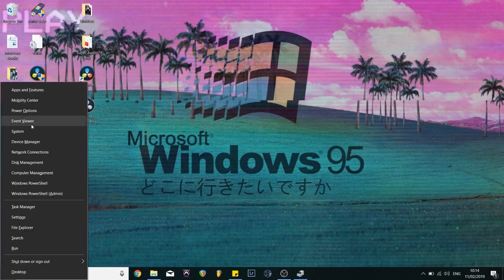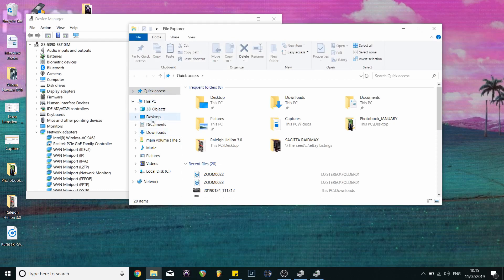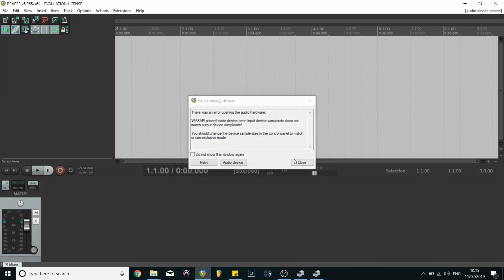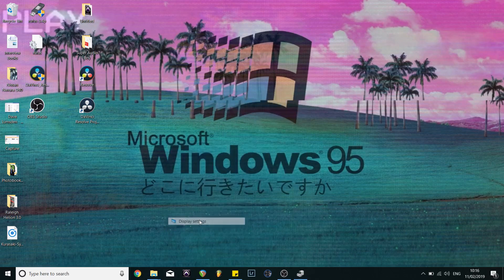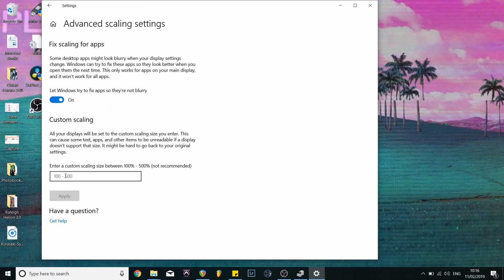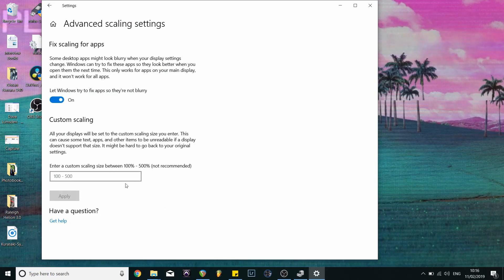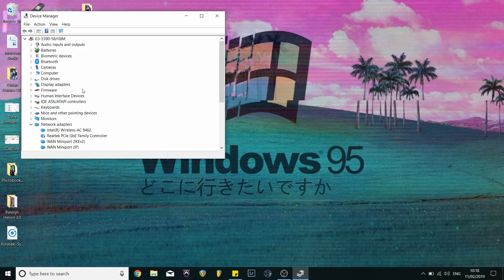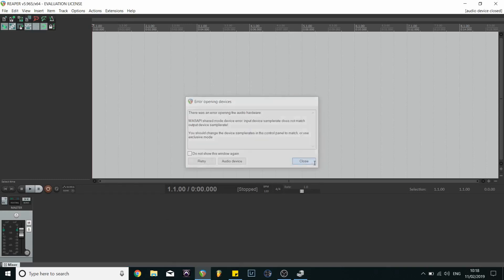Fuzzy/Blurry font & text on FHD monitor FIX | WINDOWS10 Resolution Scaling